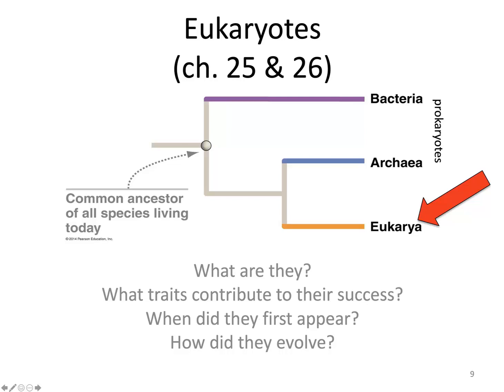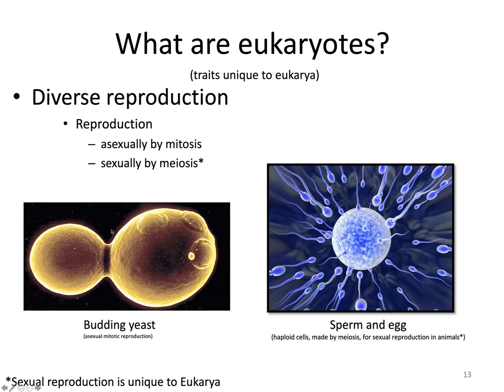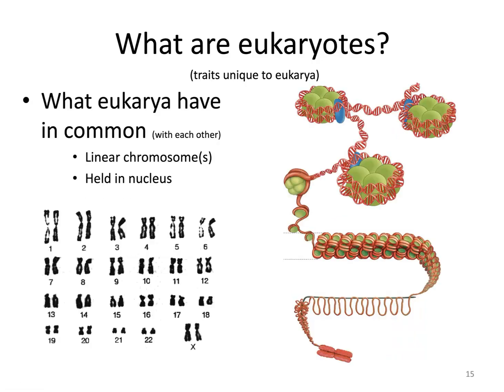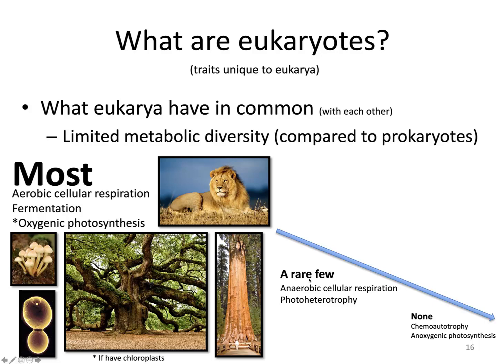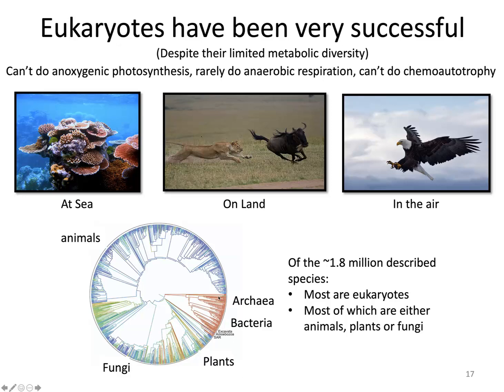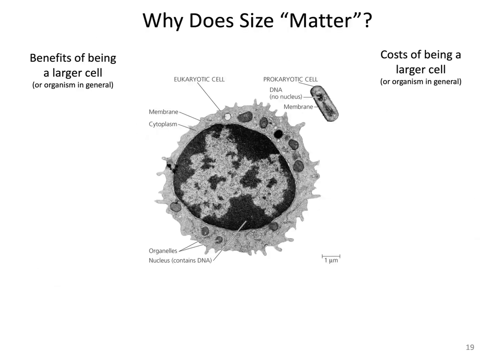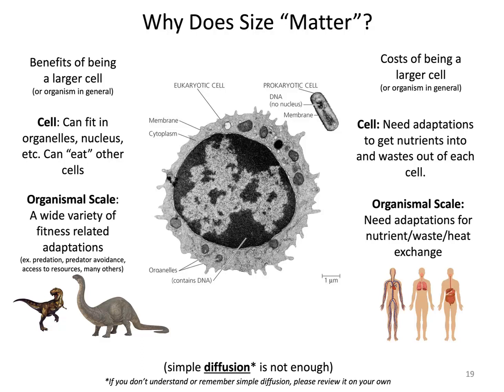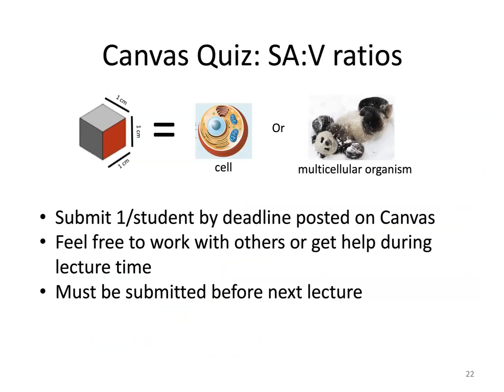Lecture 17 Intro to Eukaryotes and SAV Copy